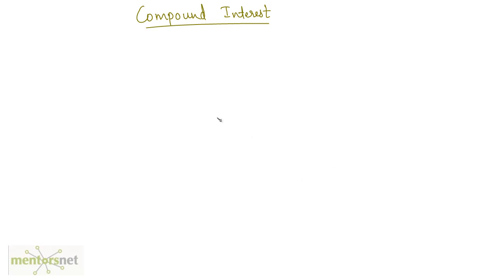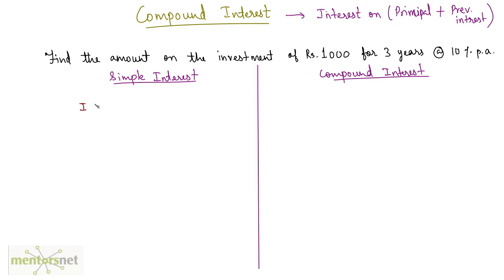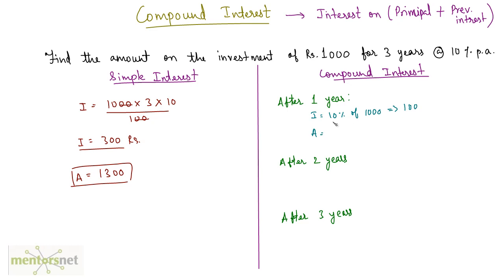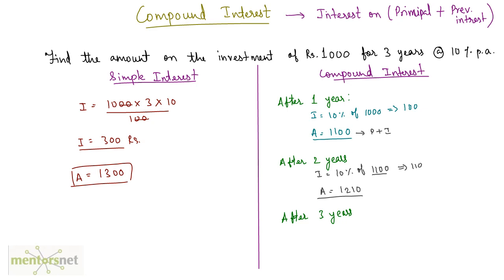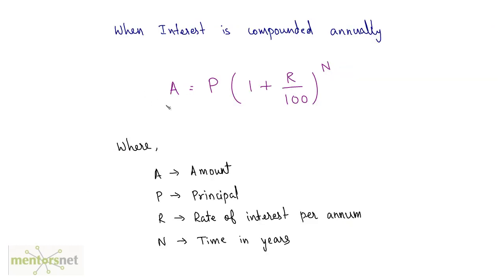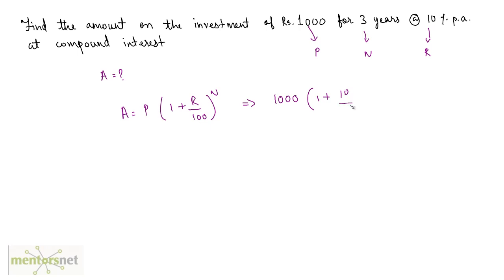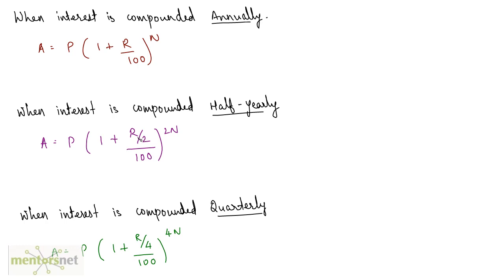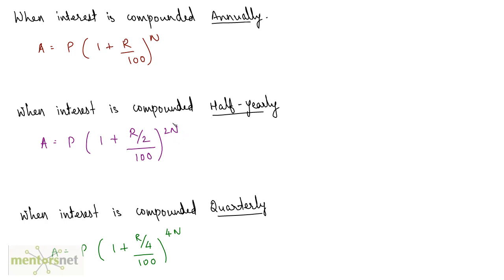QT 160 Compound Interest Concept